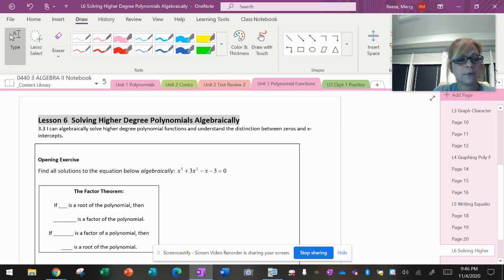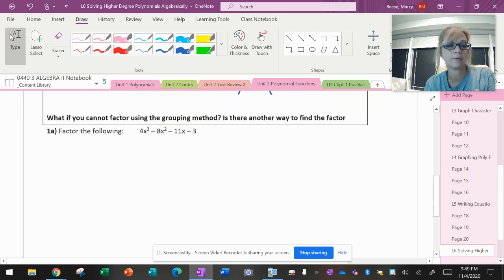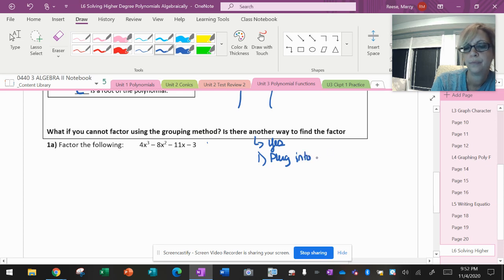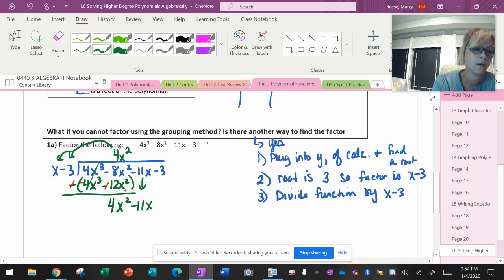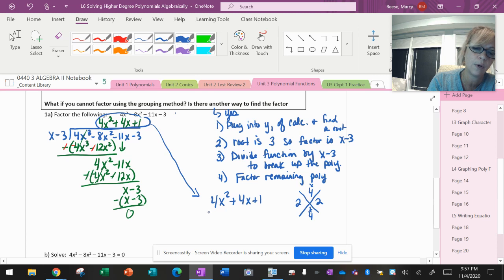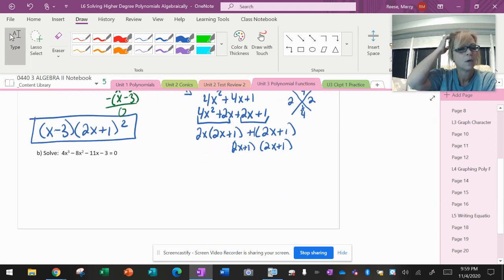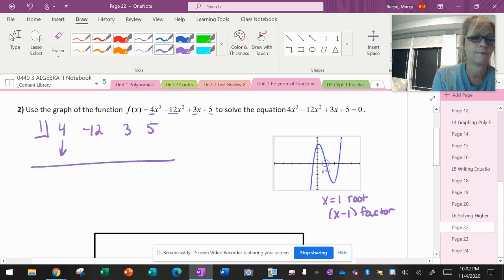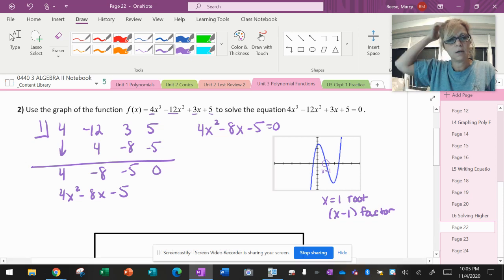A2 U3 L6 Solving Higher Degree Poly. Part of Lesson